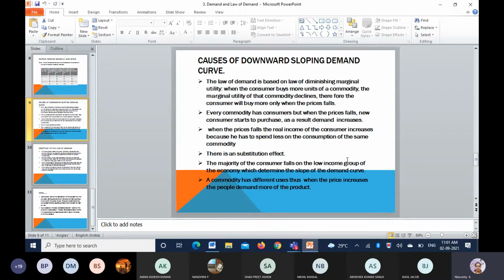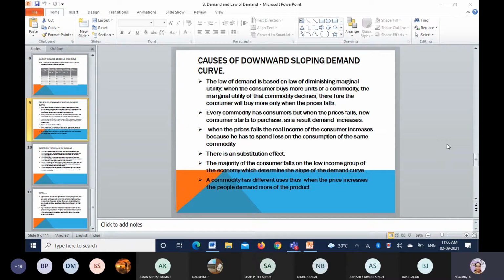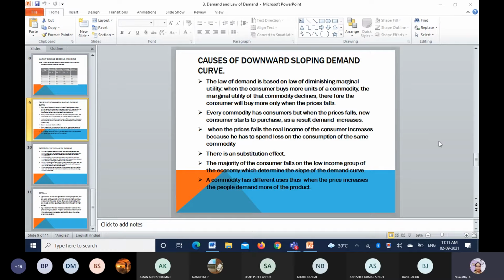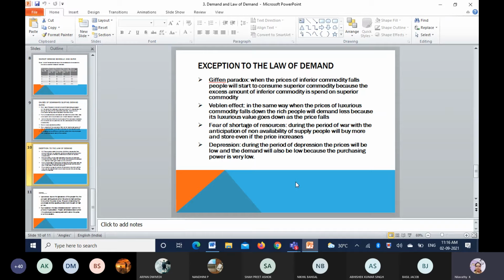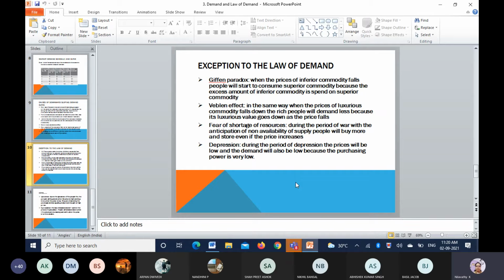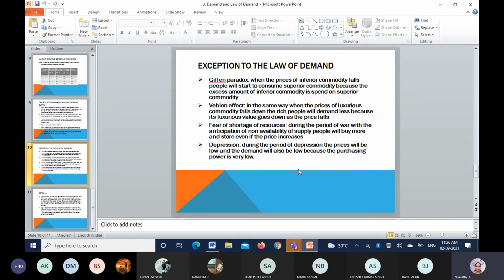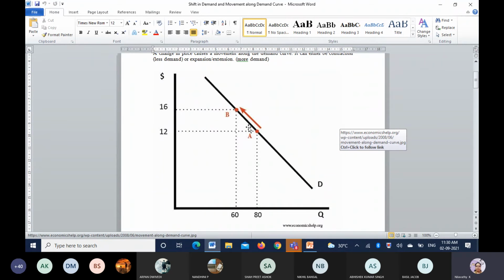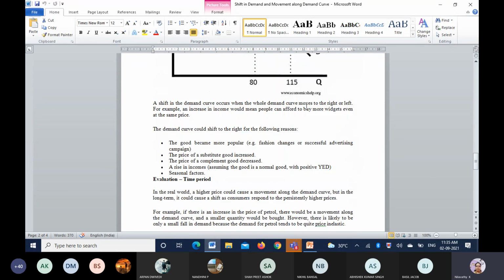02-09-21 || Microeconomics || HUM1033 || Nilavathy K Ma'am || E1+TE1